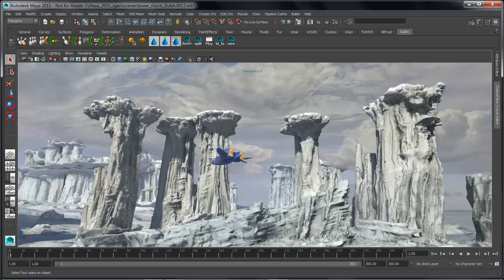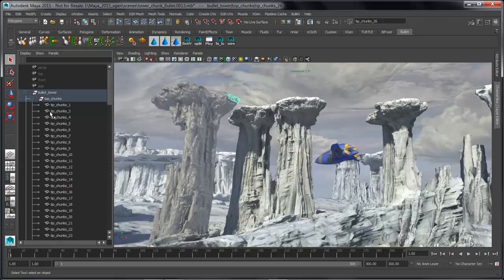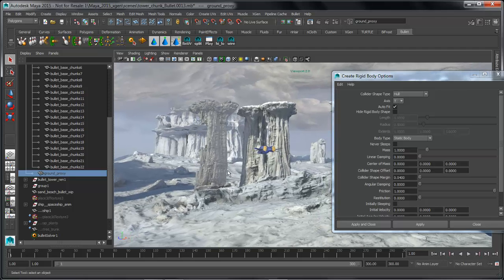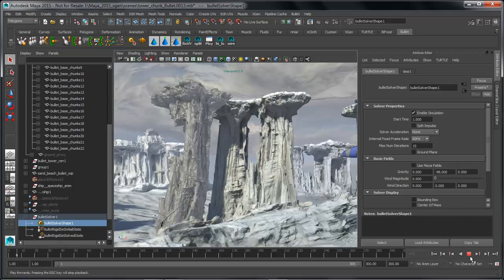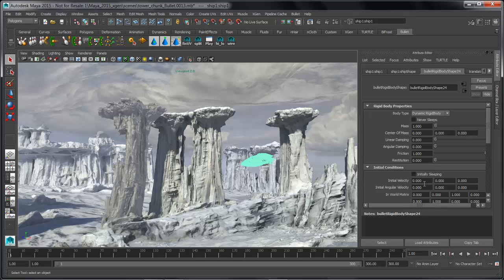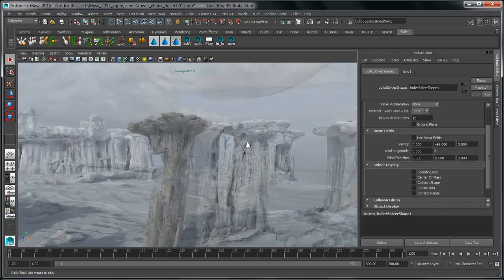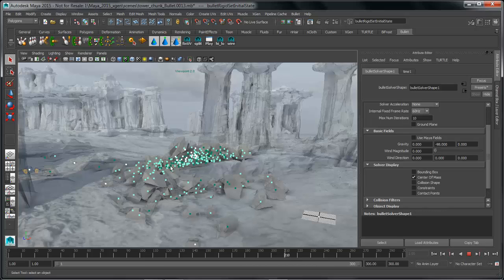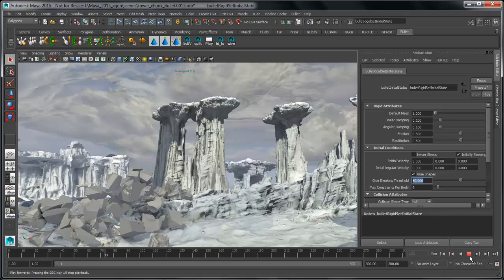Autodesk Maya 2015: Bullet Physics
Create complex, highly realistic dynamic and kinematic simulations with the Maya Bullet Physics engine.
Environment Reality Capture by xRez